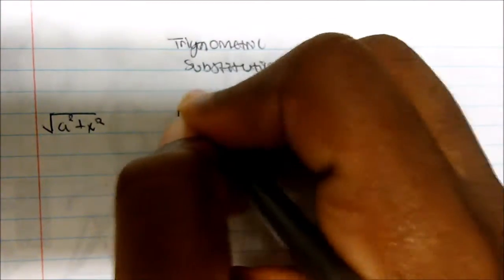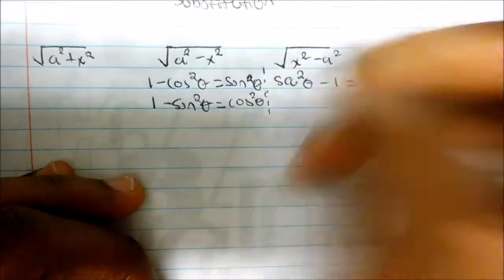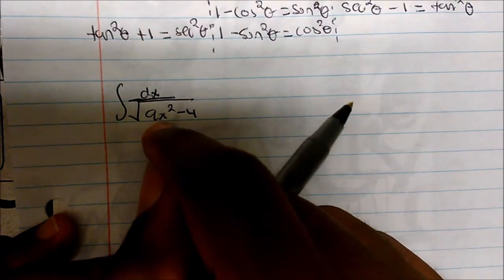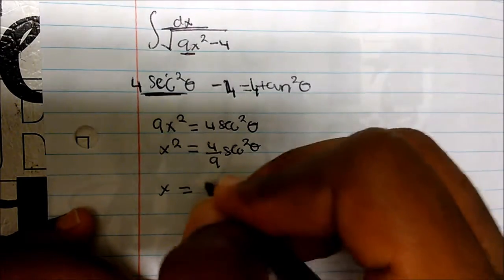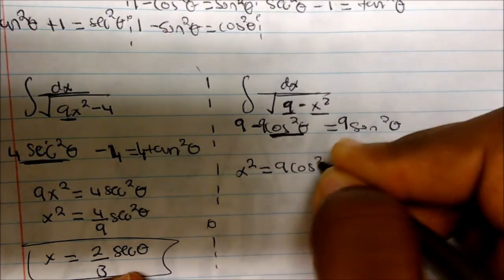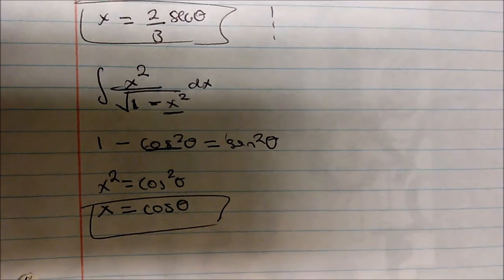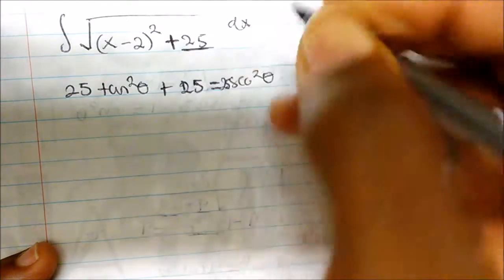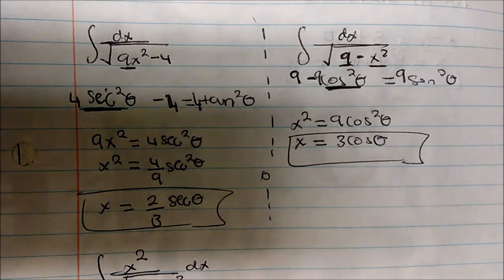Trigonometric Substitution (Part 1 of 3)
This video puts emphasis on how to find what substitution should be substituted for X in the trigonometric integral.